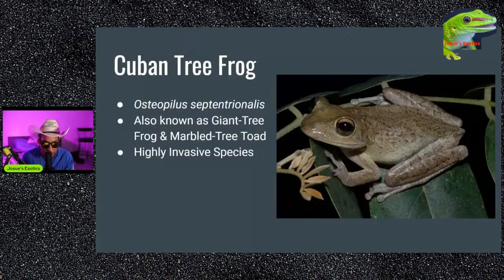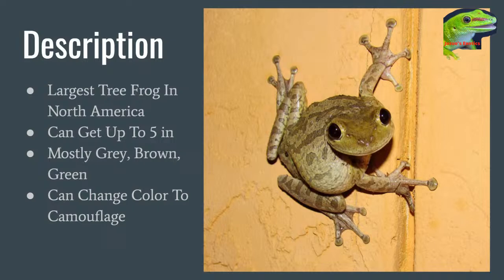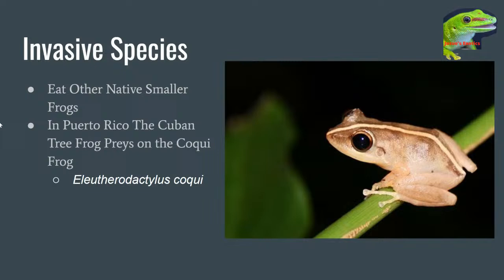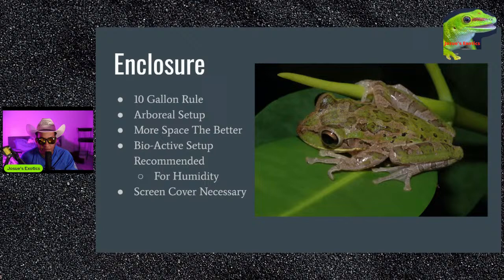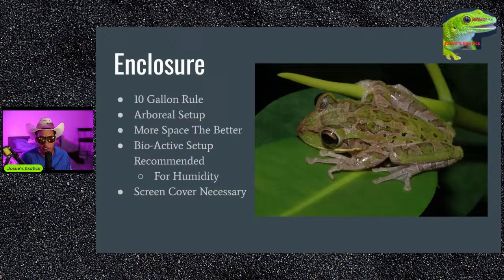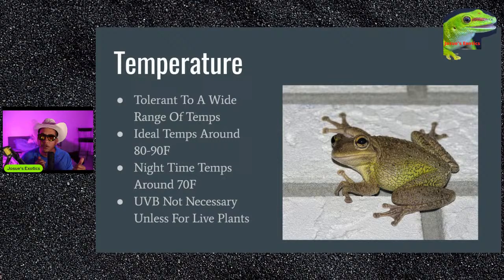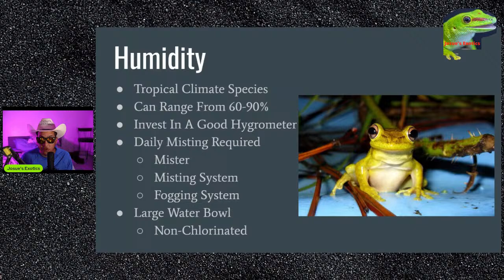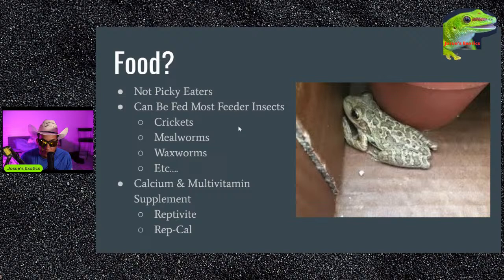Cuban Tree Frog Facts & Setup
In today's livestream I wanted to tell you about a super awesome frog called the Cuban Tree Frog. Obviously they are a tree frog from cuba and they are also the largest tree frog. So definitely check out the cuban tree frog here for facts and how to do a setup for these guys.

Amazon Prime Membership

Eco Earth
-Compressed Block

Terrarium Spaghnum Moss

UVB lighting

Reptile Mister

Josh's Frogs 1 Gallon Cork Bark